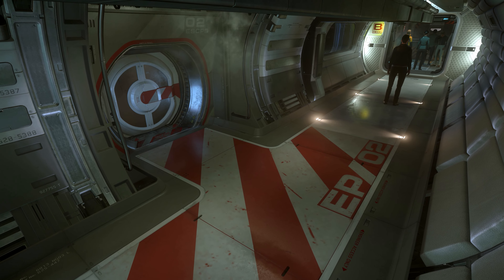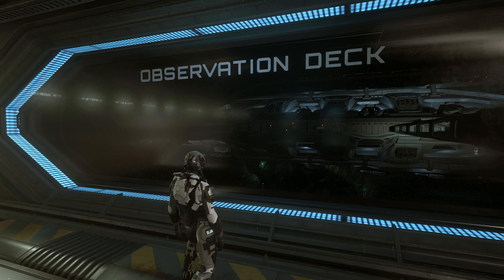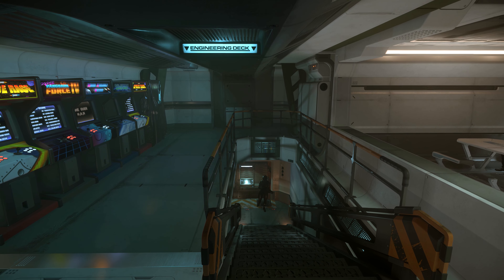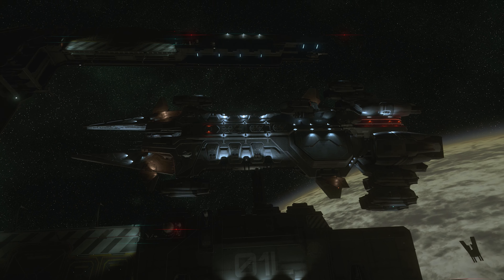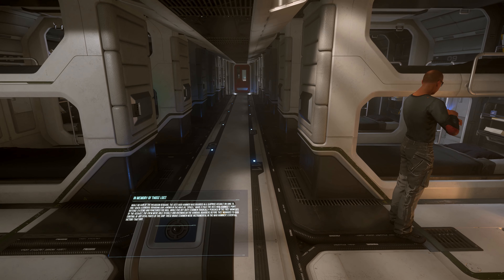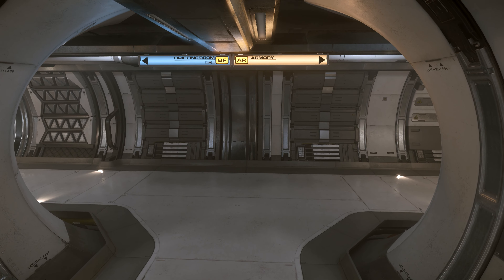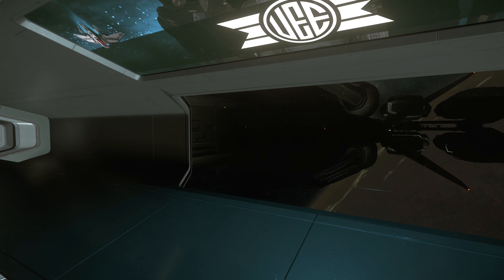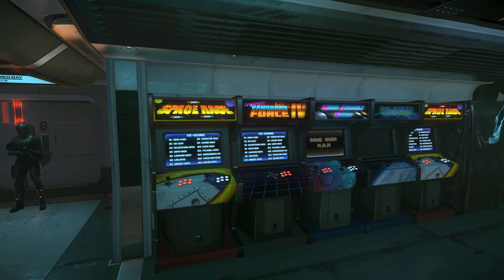The Promise of Greatness | Star Citizen: Javelin Class Destroyer 3.17 4K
Reflecting on the UEES War Hammer Javelin tour in Star Citizen, this video explores some of the possibilities offered by capital ships in the game, set against some gameplay and cinematic footage from the game.
00:00 Introduction
00:57 The Scale
01:40 The Crew
02:40 The Variety